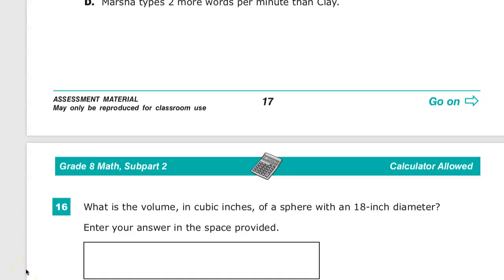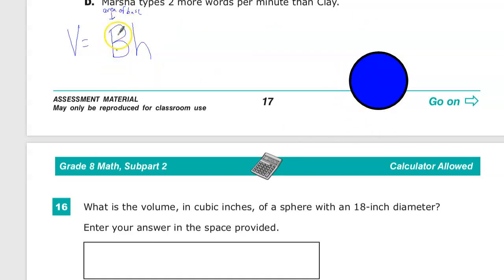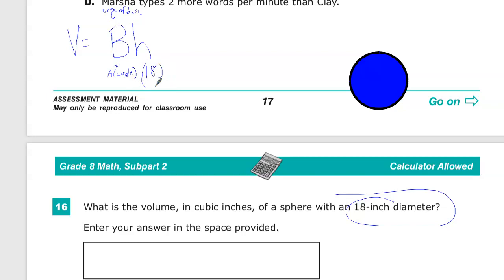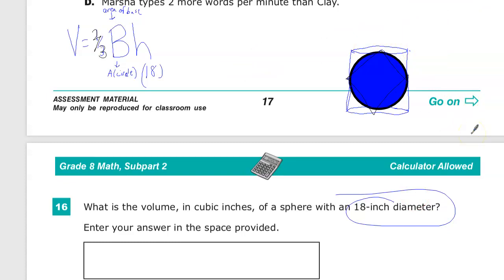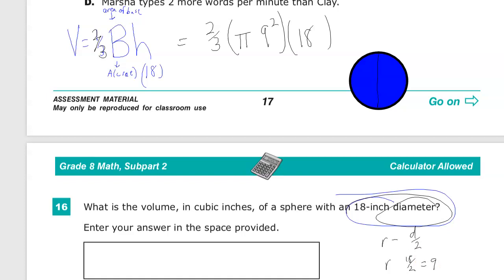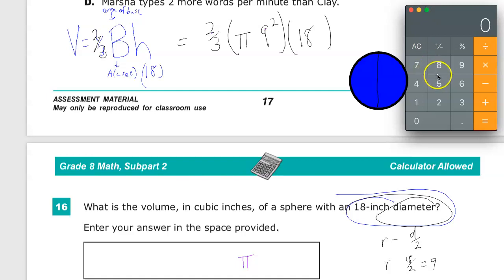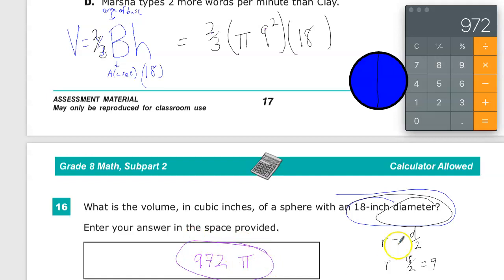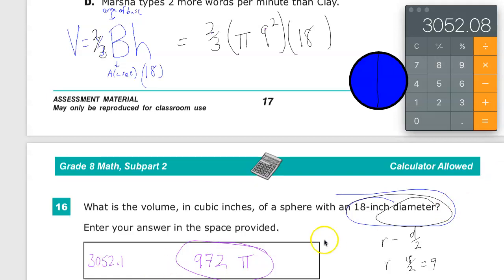Question 16 - Grade 8 Math - TNReady Practice Test